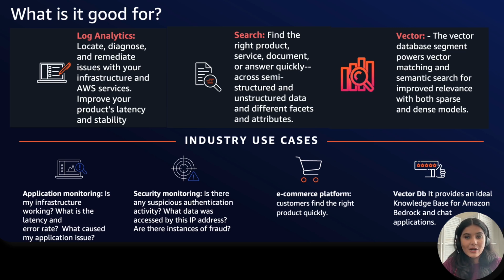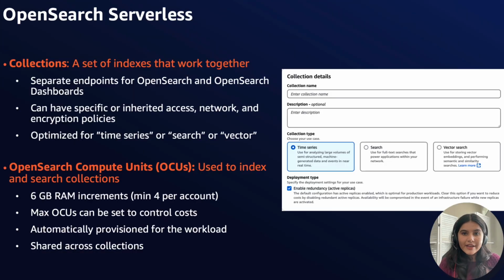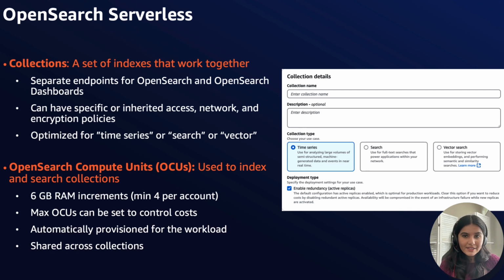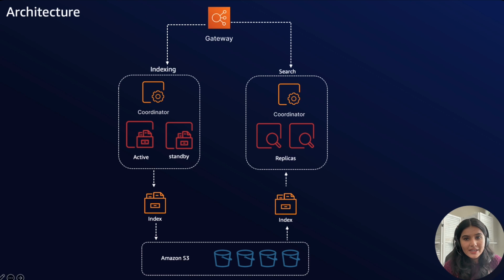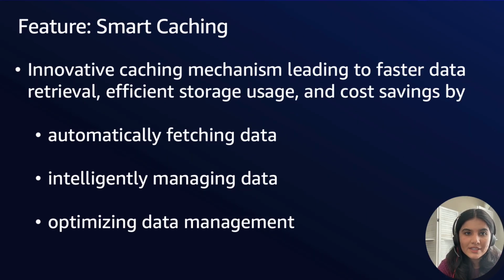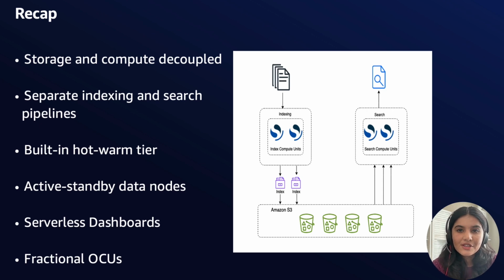Amazon OpenSearch Serverless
In this video, we will deep dive into Amazon OpenSearch Serverless and its architecture highlighting features such as auto scaling and smart caching. For more info on Amazon OpenSearch Serverless, check out the AWS documentation here:

00:00 - Intro
00:24 - Amazon OpenSearch Serverlesss
01:58 - Amazon OpenSearch Serverlesss use-cases
02:54 - Collections and OpenSearch Compute Units (OCU)
04:19 - Amazon OpenSearch Serverlesss Architecture
06:17 - Auto scaling feature
07:18 - Smart caching feature
08:29 - Recap
09:56 - Conclusion